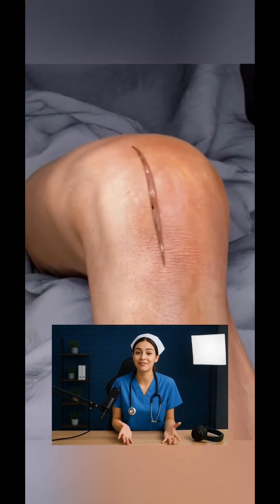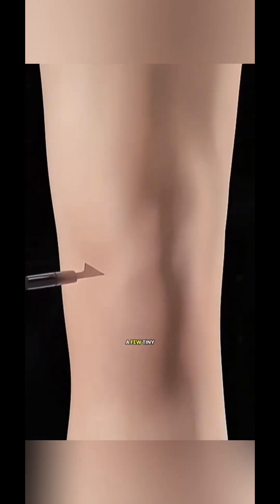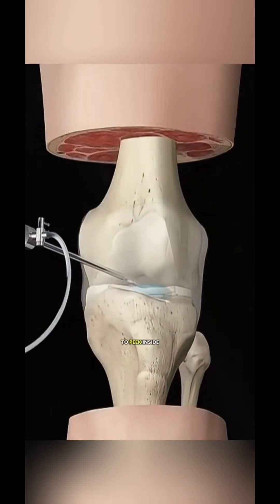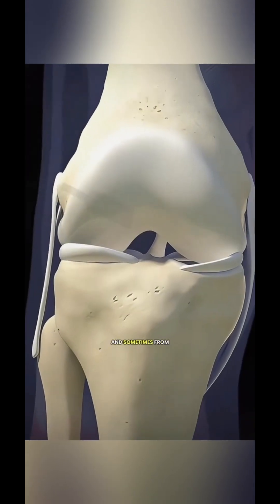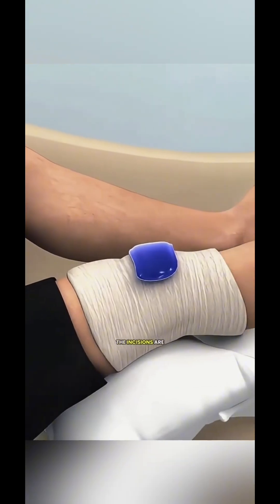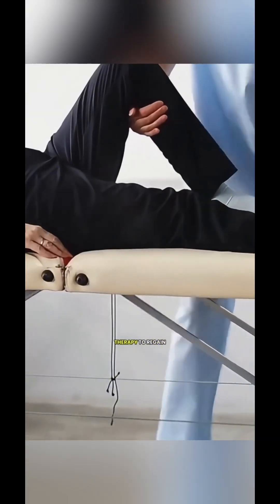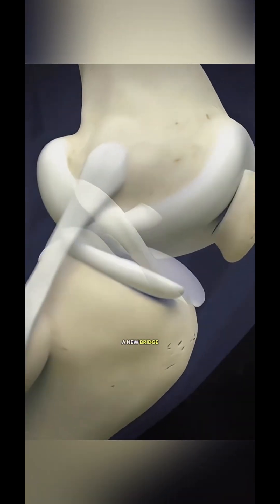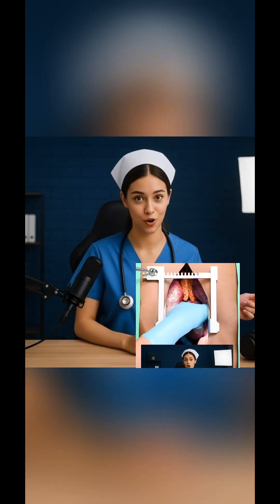Knee surgery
Educational content

YouTuber
YouTube shorts
Content Creators
How to get viral
Viral
chicxulub crater 1
ff
injection video in indian clinic
kid with rabies
mata ikan di kaki
Royal guard laughs
Rusi classic 250 fi
Thani oruvan deleted scenes